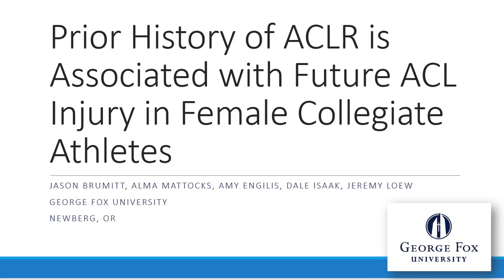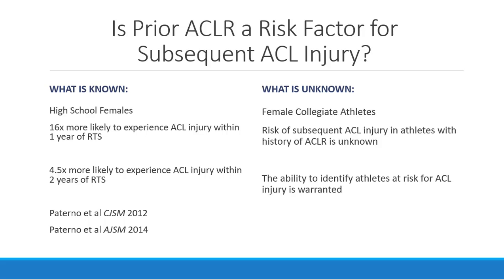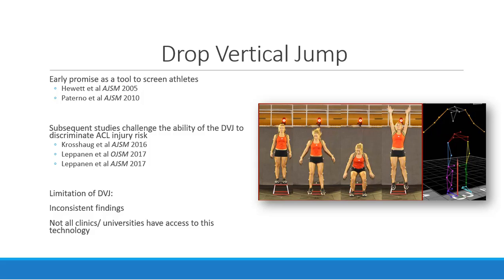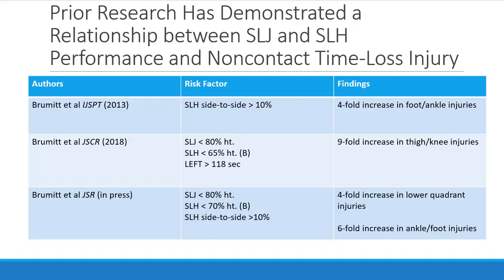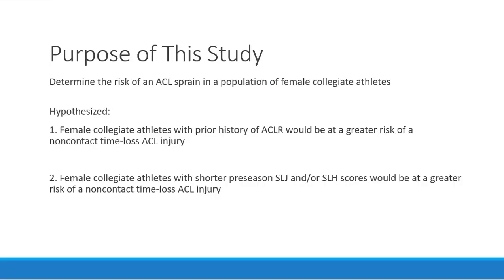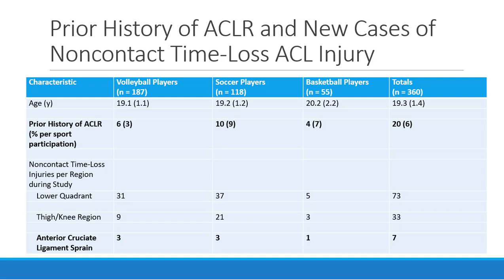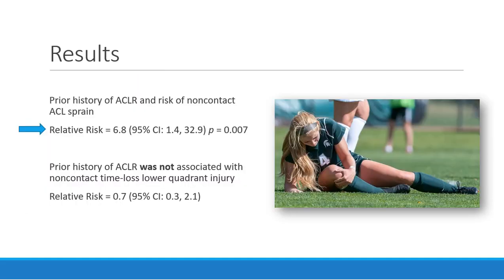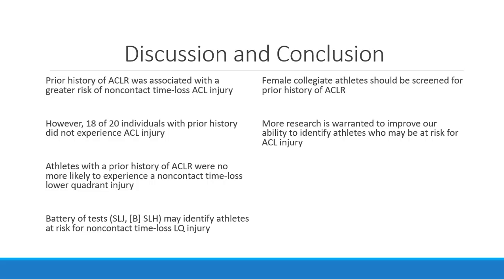HS 730 Week 2 Supplemental Lecture Presentation Example